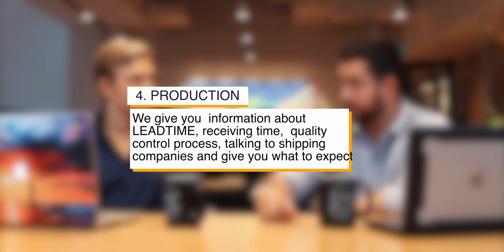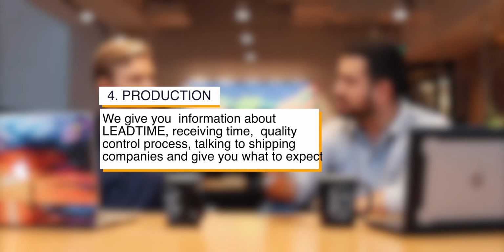6 step guide SOURCING from CHINA | How to find products to sell!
The video continues at my INSTAGRAM @magnusdettmar
What to create your own product? Fill in the survey and lets go

The China Gatekeeper Train is moving FASTER and FASTER! We have put up the website, gathered the team, started to find products and now we want to tell you HOW to SOURCE products from CHINA! Some of the steps might seem obvious, but we want to make it as clear as possible for you guys to understand how to do it.
Step 1: Description of product
Sending us pictures, description, measurements, size, color, quality and more. The more information you send us the better, since when we scout the product you are looking for its better to be precise.

Step 2: Finding Suppliers
We explore what suppliers are good for your product, what quality and quantity they can provide and more.

Step 3: SAMPLE PRODUCT
A test version of your product so you can get a feeling for the size, quality, color etc. With the sample you APPROVE the product

Step 4: Production
We give you  information about LEADTIME, receiving time,  quality control process, talking to shipping companies and give you what to expect.

Step 5: PAYMENT
30% deposit in order to start the production. 70% at time of final quality inspection and receiving of goods in China.

Step 6: Quality Control
We do the quality control IN CHINA which makes it more safe and secure, because if the products leave China its VERY difficult to return them.

If you want more info write to us at chinagatekeeper.com

Phone: Samsung S10+
Main Camera: Osmo Pocket
Second Camera: GoPro Hero 7
Third Camera: Canon G7x MarkII
Fourth Camera: Canon 70D
Mic: Rode